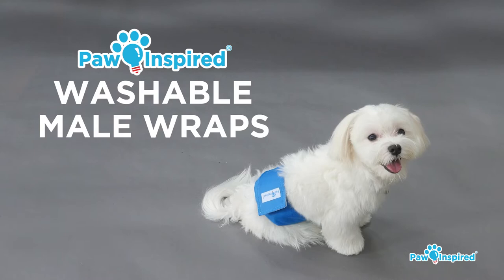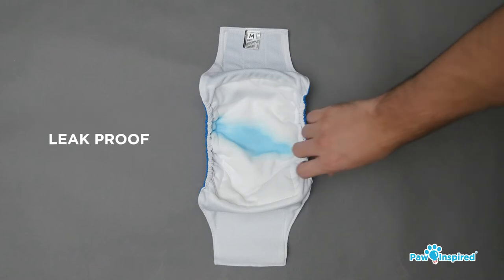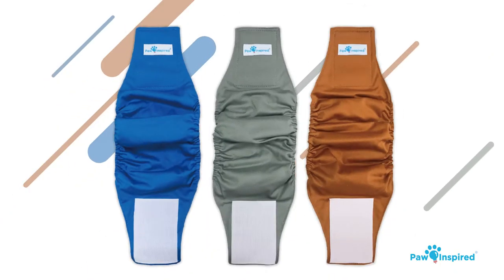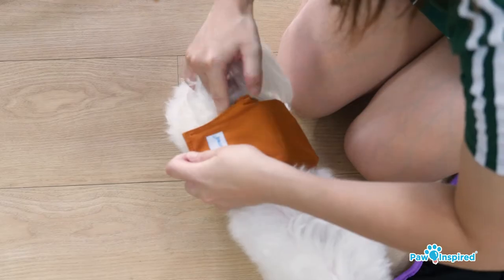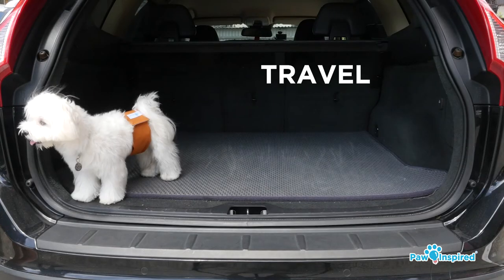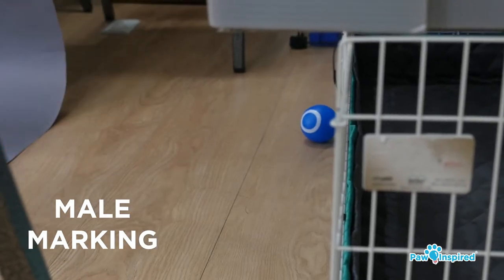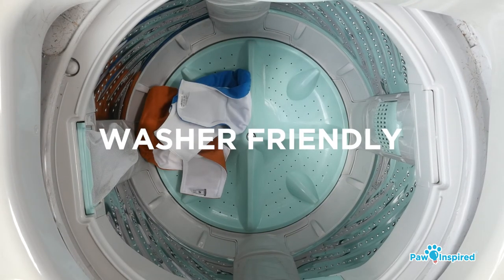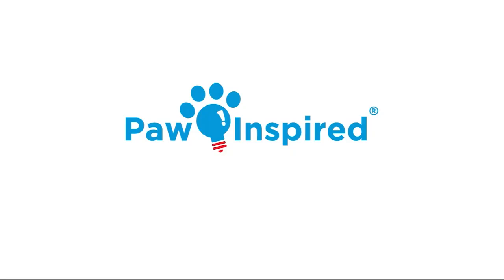Washable Male Wraps | Paw Inspired® Reusable Belly Bands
Paw Inspired® Ultra Protection Washable Male Dog Wraps are of the highest quality in the market. They are specially designed to keep your dog comfortable and your home protected. Unlike many other brands, these male dog wraps are equipped with a thick super absorbent fluffy core to assure no leaks and no messes. The Paw Inspired® Ultra Protection Washable Male Dog Wraps are an excellent solution for incontinence, training, travel, marking, and excitable urination.